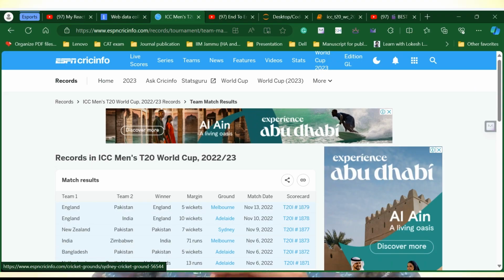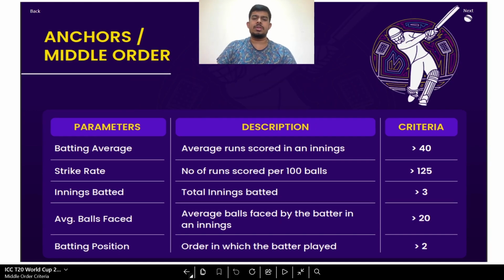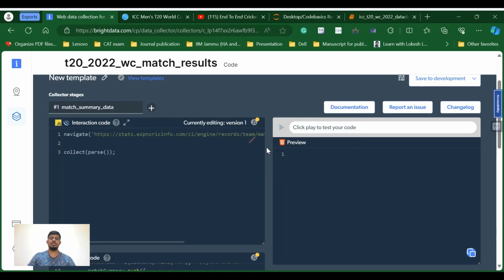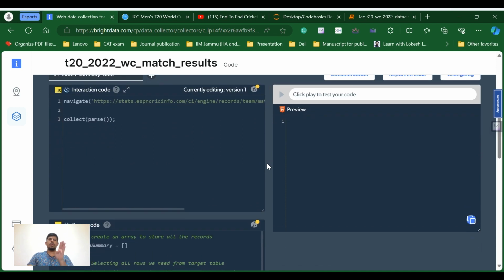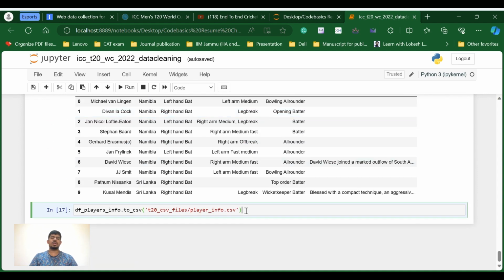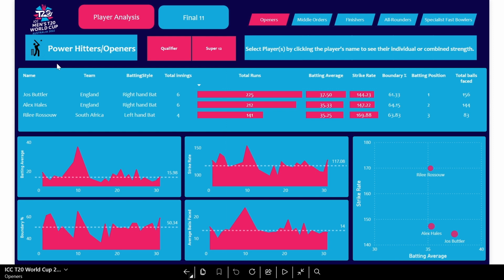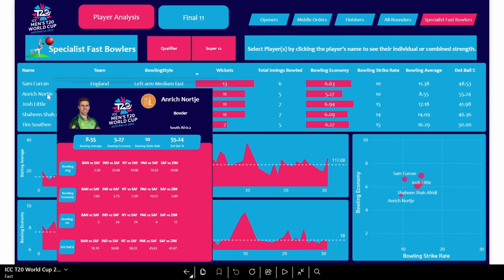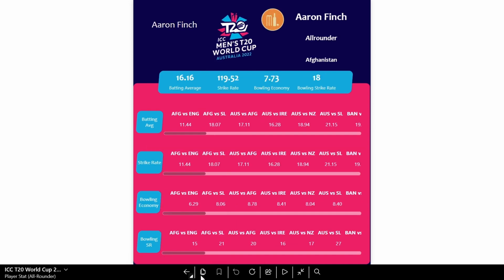ICC T20 World Cup 2022 cricket data analytics | Web Scrapping, Python, Pandas and Power BI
Comprehensive sports data analytics project. In order to do an analysis of T20 World Cup cricket data, we will cover web scraping (from the ESPN Cricinfo website), Python, Pandas, and Power BI in this project.

⭐️ Timestamps ⭐️
00:00 Intro
00:41 Problem Statement
01:57 Requirements and Parameters
09:50 Power BI Dashboard

We have used cricket T20 World Cup (2022) data to provide insights on the best 11-player team in this end-to-end data analytics project for novice and expert users. Using Bright Data web scraping, we collected data from the ESPN Cricinfo website using Bright Data, transformed and cleaned the data in Pandas, and then created Power BI dashboards.

If you want a full detailed tutorial of this project please refer to the Codebasics Tutorial

🔖Hashtags🔖